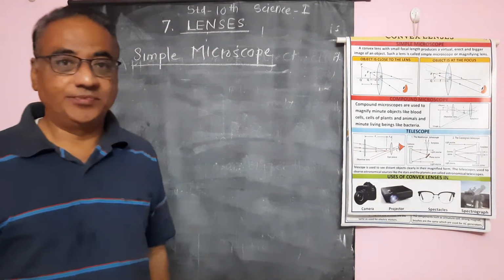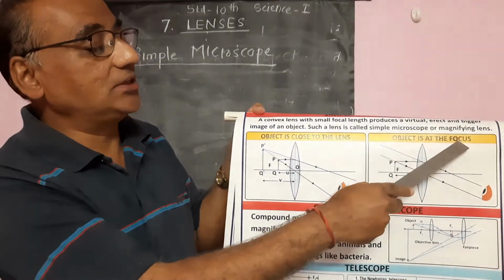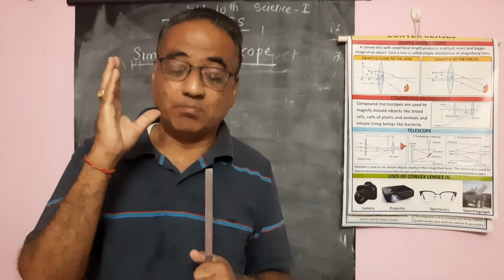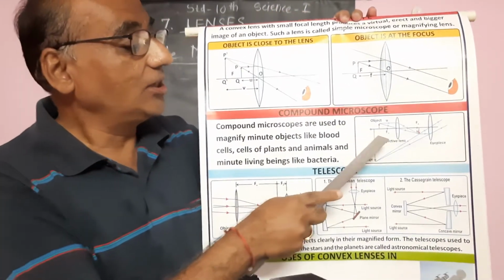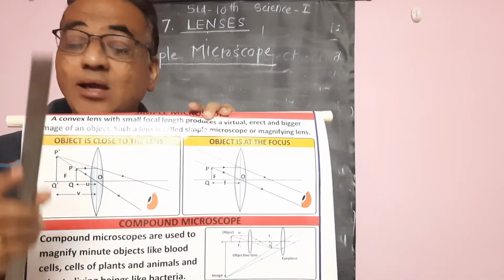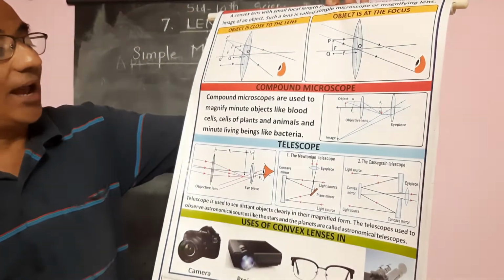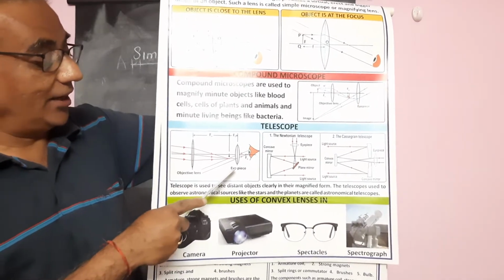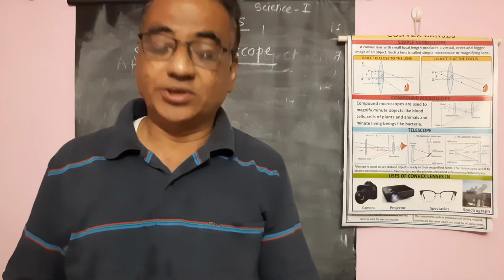7 9 Lenses Class 10 D M Jain Sir